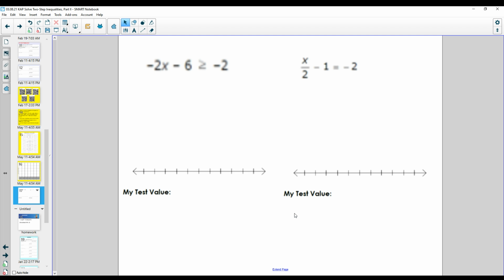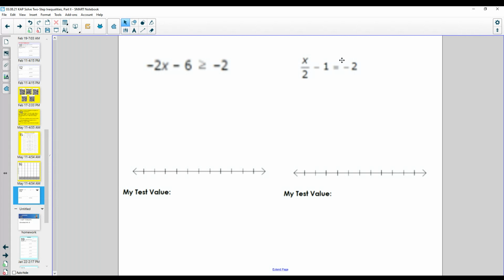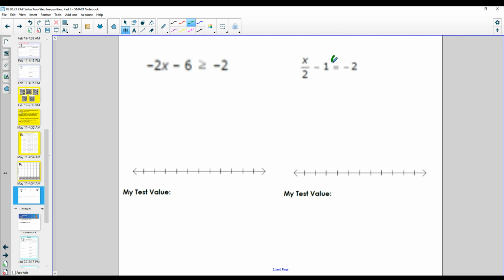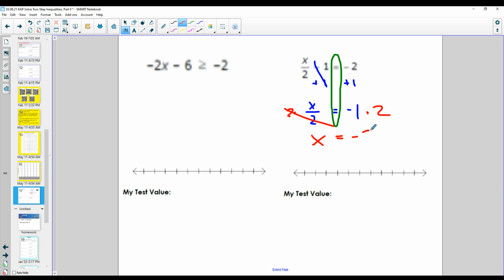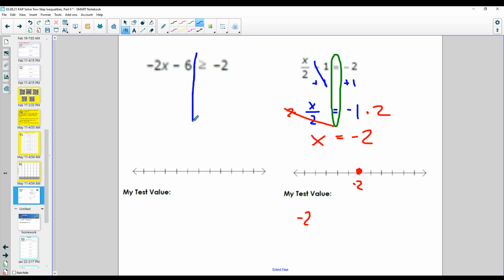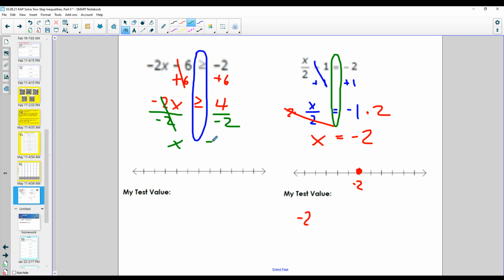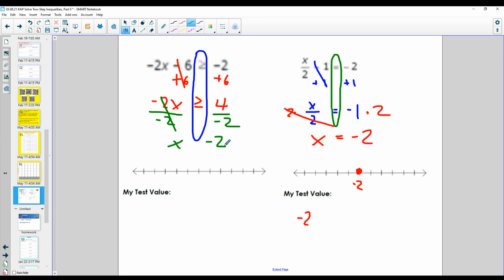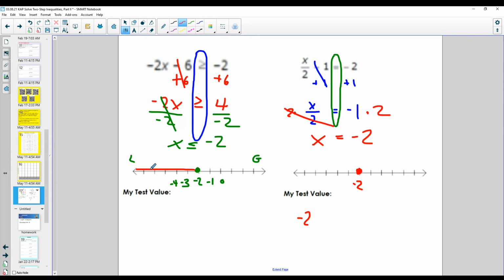Two Step Inequalities, Part II Summary